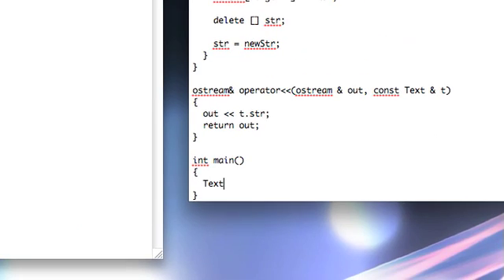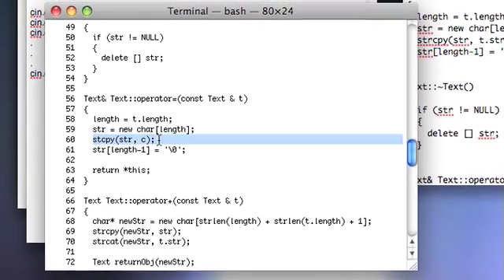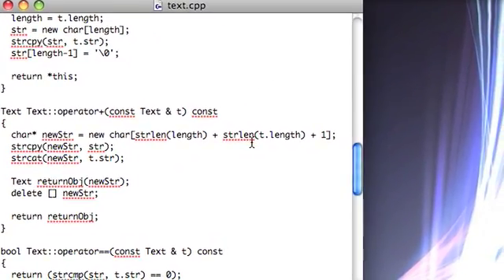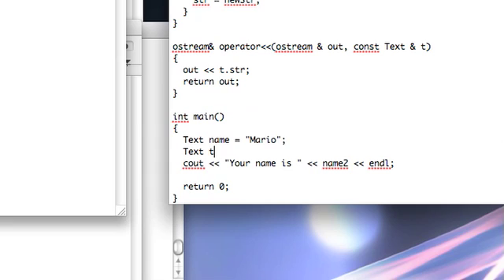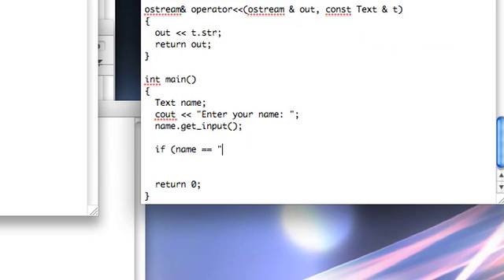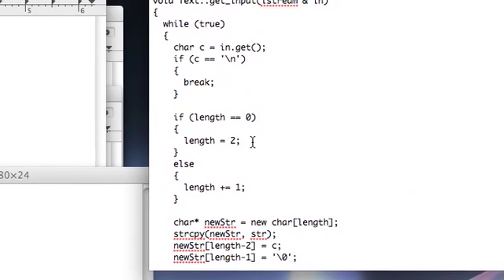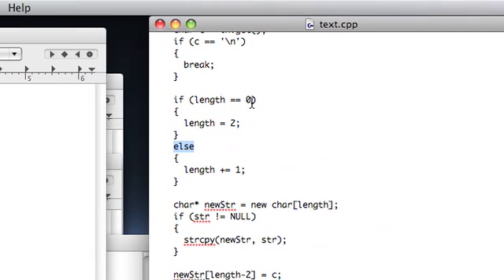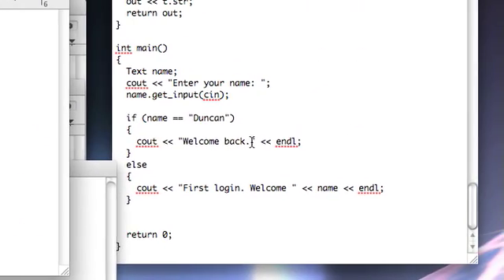C++ Basic Skills: Lesson 25 "Our Text Class" (part 3 of 3)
Remember forever ago when I said we'd eventually make an elegant class to handle dynamically allocated character arrays? Well, here it is.